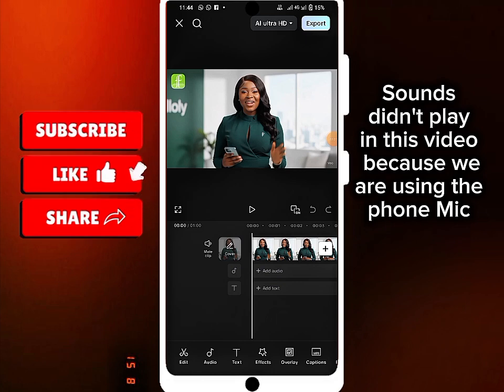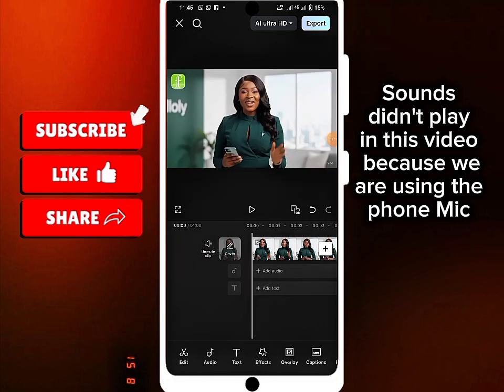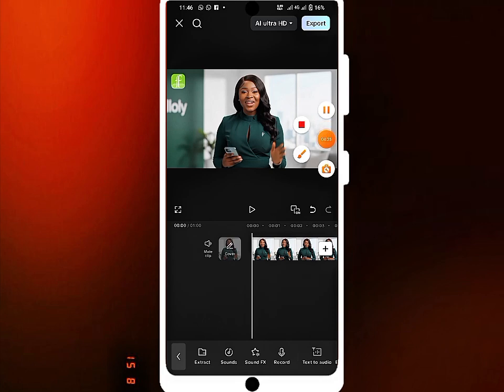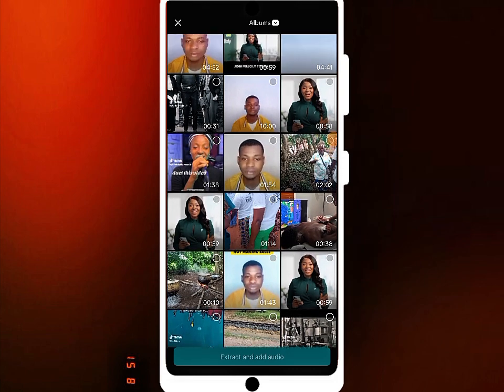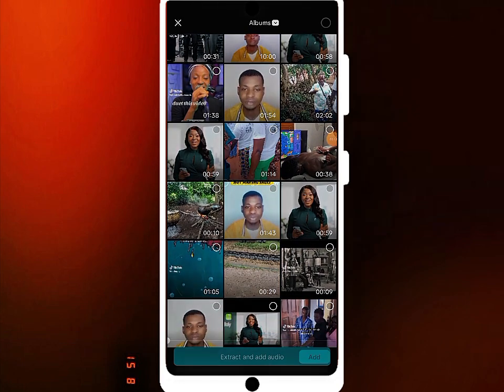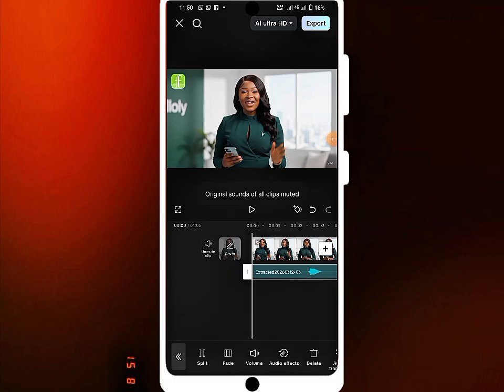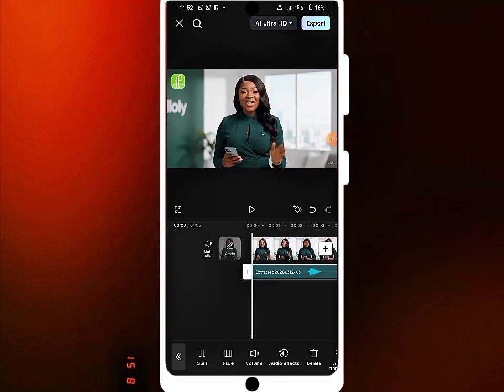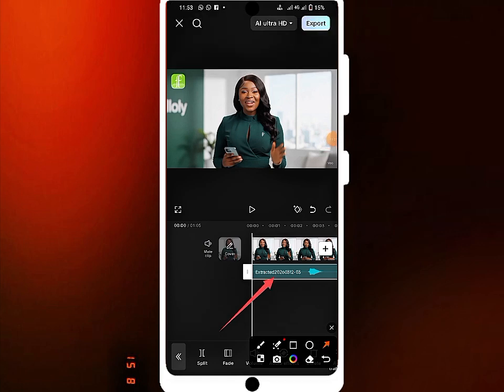Stop Bad Audio! Learn to Detach, Mute & Sync Sound in CapCut.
🎧 Bad audio can ruin a great video!
If your sound is out of sync, too noisy, or attached to the wrong clip, it’s time to fix it.

In this tutorial, you’ll learn how to detach audio, mute unwanted sound, and perfectly sync audio with video using CapCut.

These simple editing tricks will help you create clean, professional-sounding videos whether you're editing for YouTube, TikTok, or Instagram.

✨ In this video you’ll learn:

How to detach audio from a video clip

How to mute unwanted sound

The easiest way to sync audio perfectly with your video

Tips to avoid common audio editing mistakes

How to improve your video sound quality in CapCut

This guide is perfect for beginners and content creators who want to make their videos sound clear, smooth, and professional.

By the end of this video, you’ll know how to control your audio like a pro in CapCut.

Comment your biggest challenge in CapCut